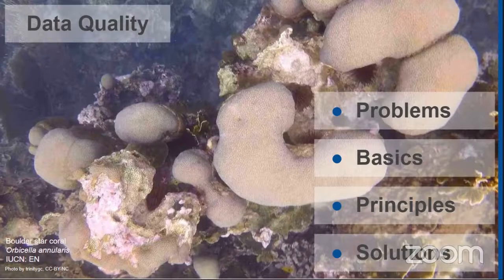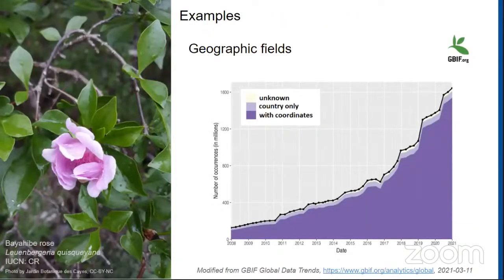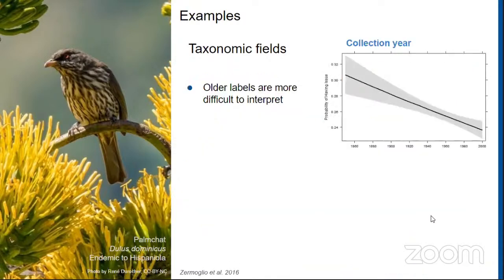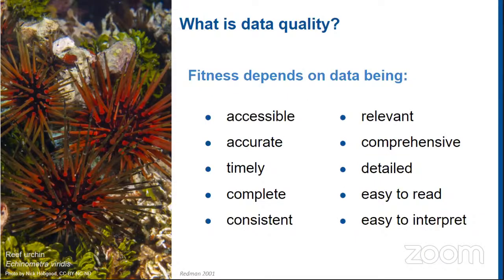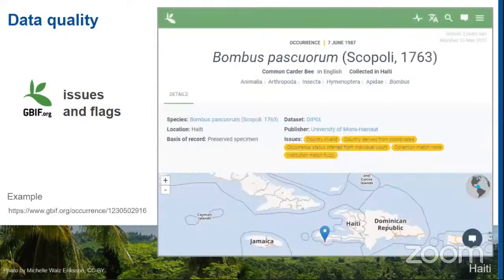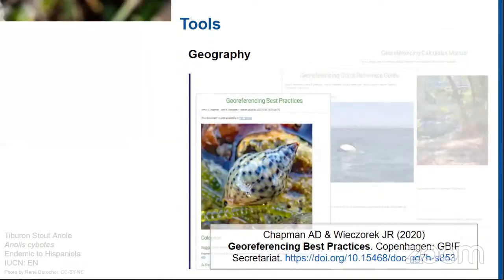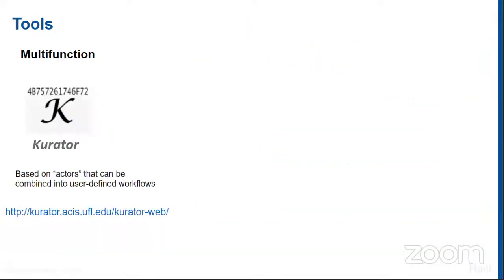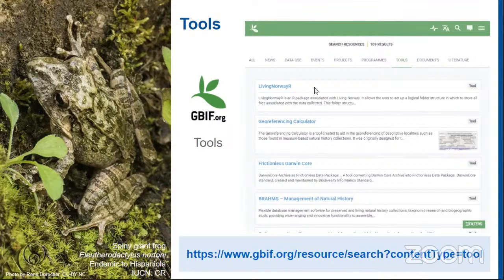Biodiversity Data Quality - Biodiversity Data Mobilization Training in Haiti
This is the fourth and last day of the Biodiversity Data Mobilization Training in Haiti.

In this document you will find links to useful information and resources